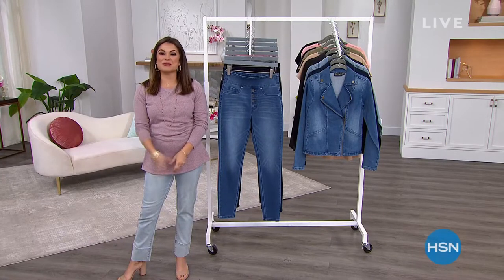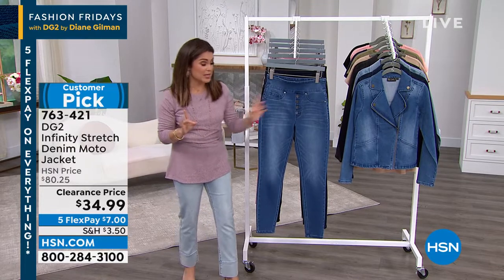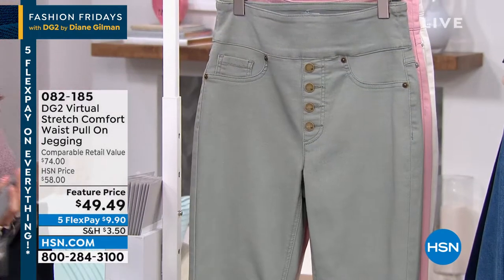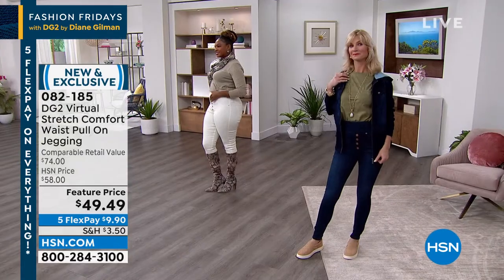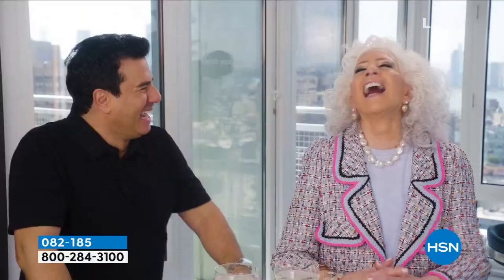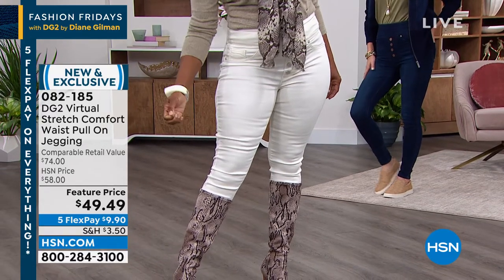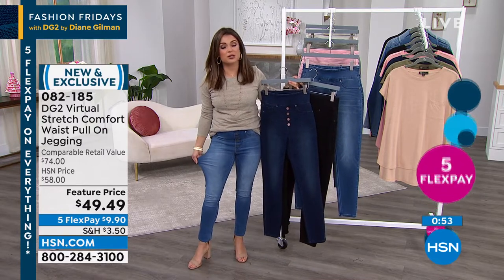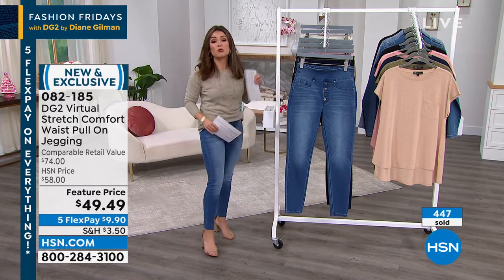HSN | Fashion Fridays with DG2 by Diane Gilman 02.04.2022 - 10 PM